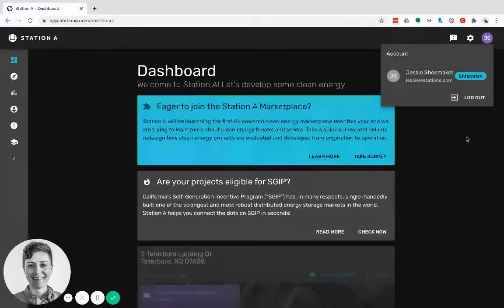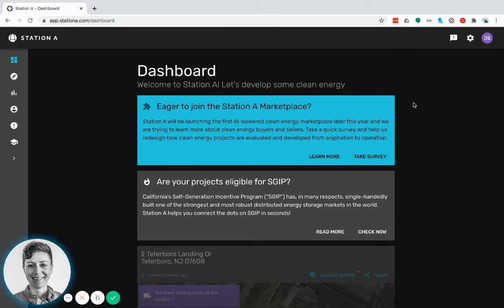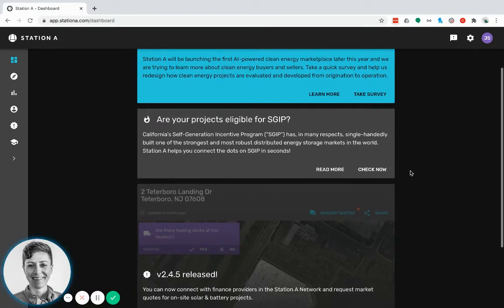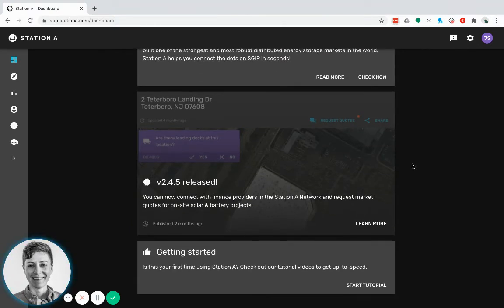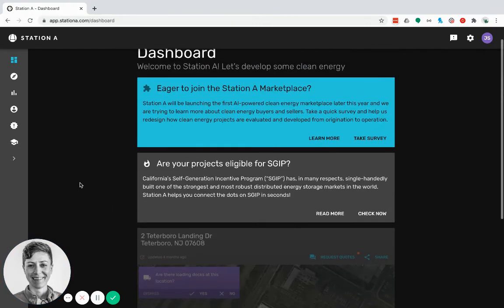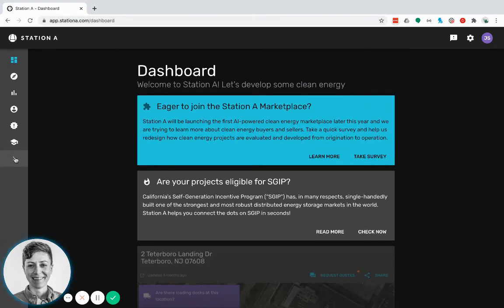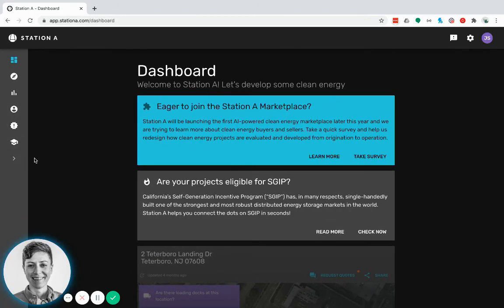Tutorial: Navigating the App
Learn how to access the Dashboard and use the Station A App effectively.